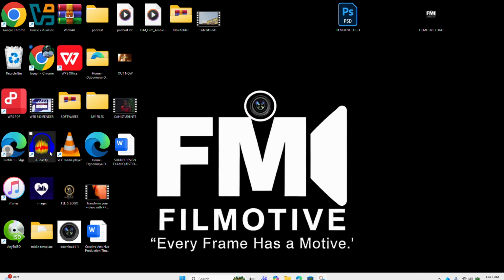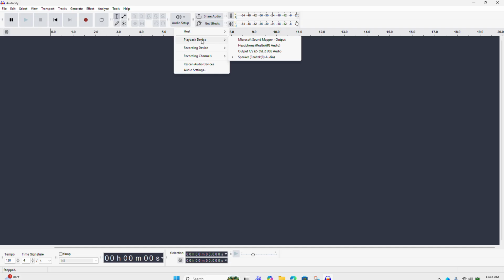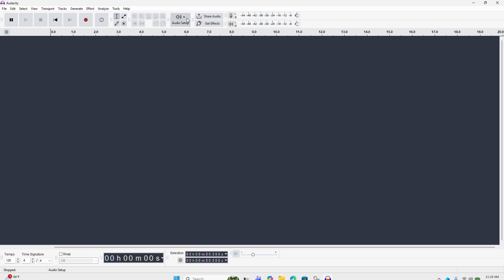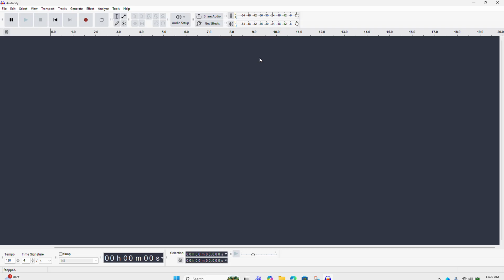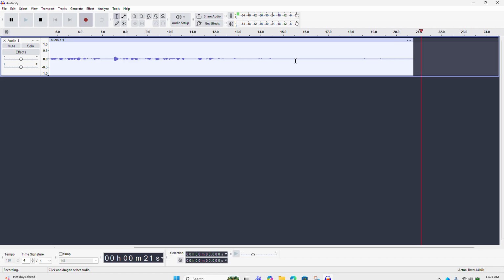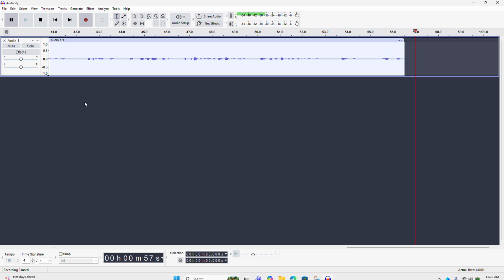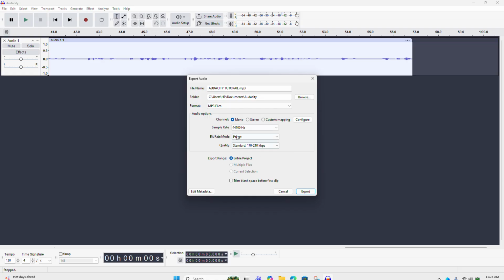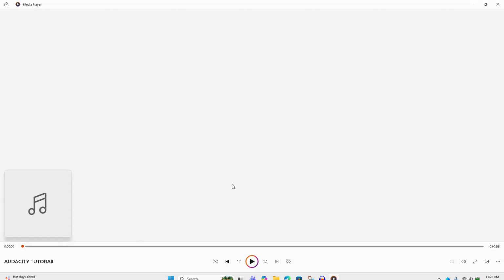HOW TO RECORD AND CONNECT AUDACITY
BASIC WAY TO CONNECT AND RECORD AUDACITY